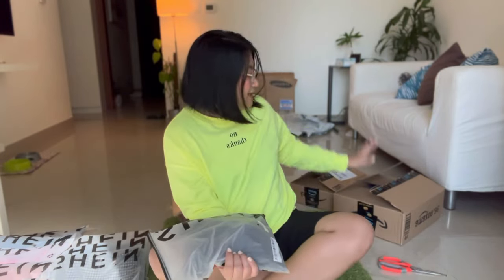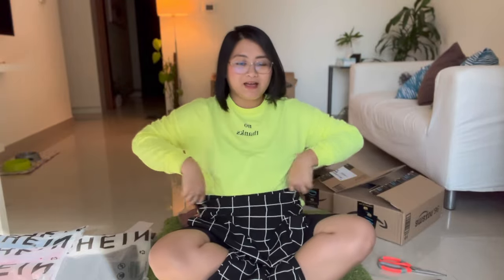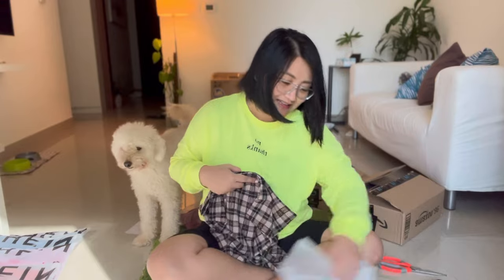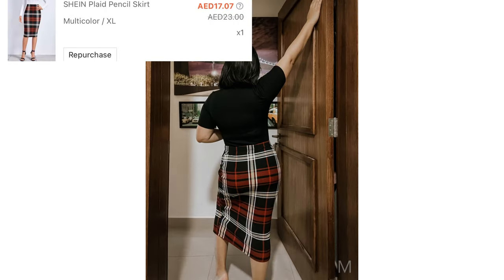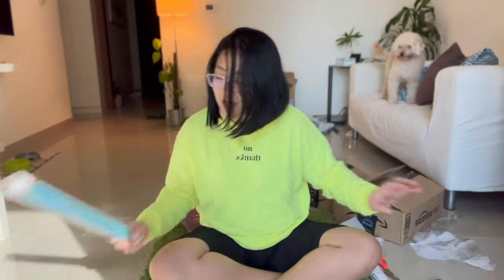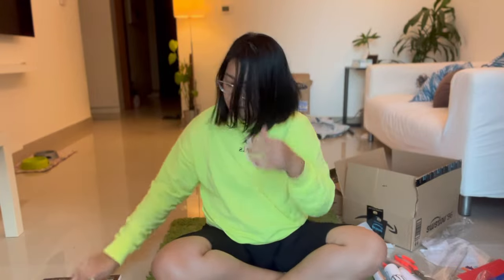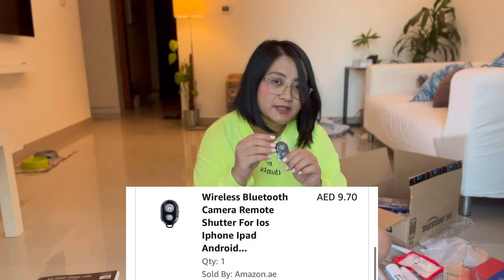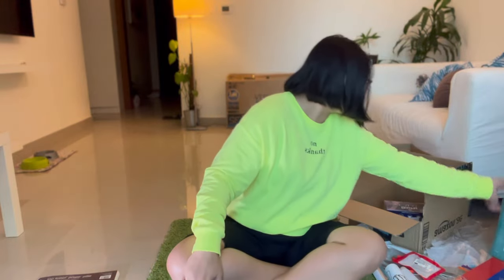SHEIN OFFICE WEAR HAUL 2022 + AMAZON PRIME DAY HAUL 2022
I truly enjoyed looking for office wear online and found the most affordable work clothes shopping in SHEIN. We also did a little bit of affordable gadget hunt during this 2022 amazon prime day deals and found some good stuff.

How to be a CONTENT CREATOR?

Are you looking to create content but don't know when, where and how to start? Sign up with Lost Creator Academy and join a community of lost creators like me! Learn how to start a profitable business doing what you LOVE to do! The modules in this academy is suitable to beginners and intermediate creators.

TUBE BUDDY:

So you have uploaded your first video but do not know what title to write? Which keywords are effective and are easily searchable. Get the most views for your videos by using TUBE BUDDY. TubeBuddy will guide you through YouTube's Best Practices and ensure your videos are set up for success.

Hello👋🏻! I am Miss Marie, a Filipino vlogger/content creator living in Abu Dhabi.

The content in this video are my opinion and I pay for my own expenses (unless otherwise specified as ‘Ad’.